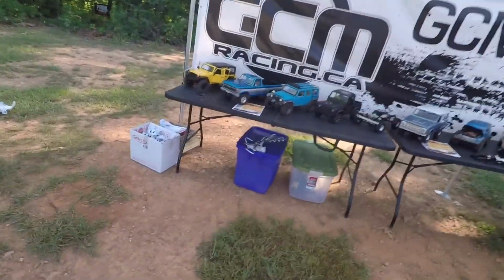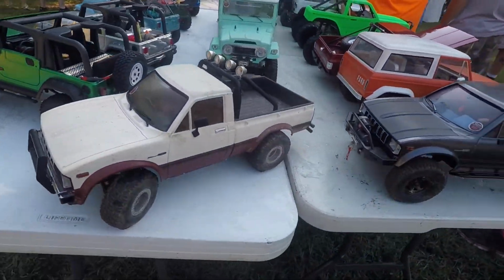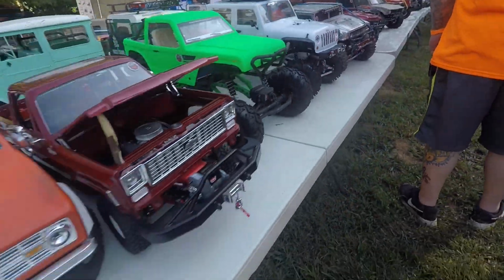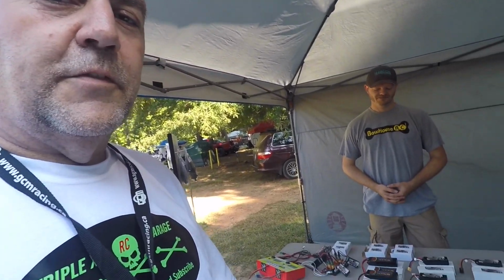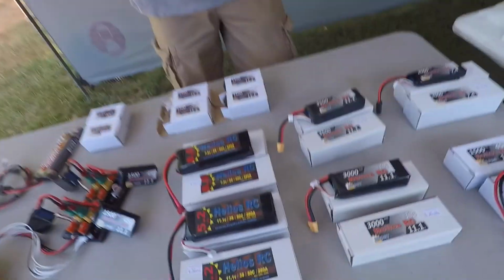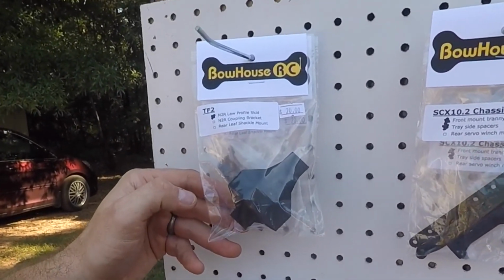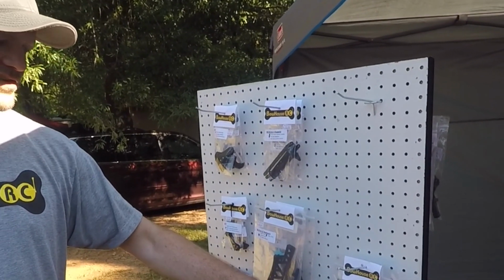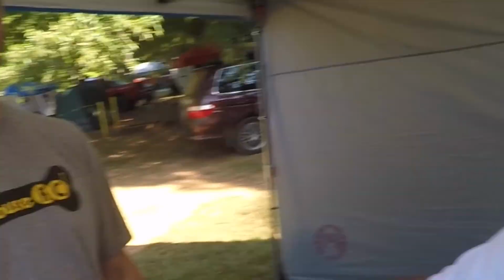First day of the GCM Racing Adventure Series Uwharrie NC Fall 2017